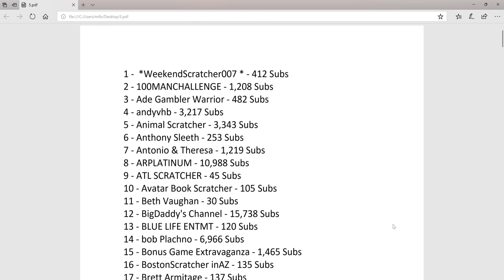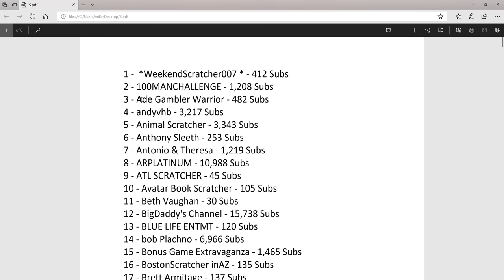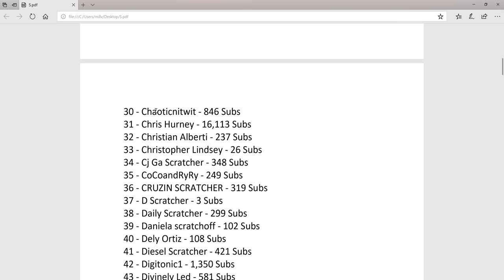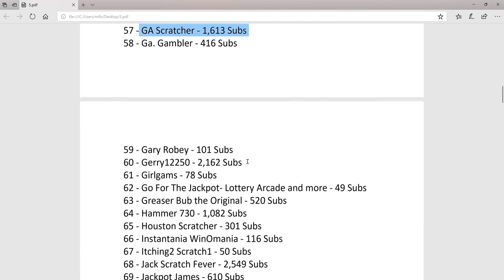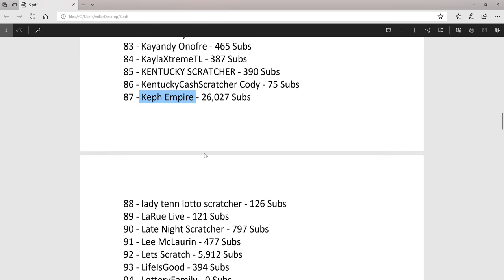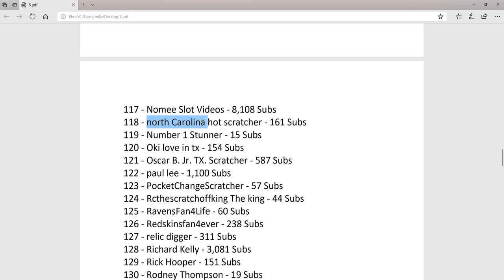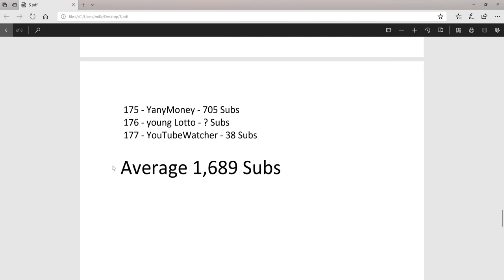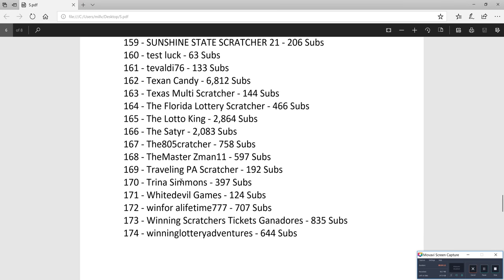177 U.S. Scratching YouTube Channels!!!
Win money almost everyday watching me scratch off California instant lottery scratch card tickets. The tickets I scratch off are in denominations of $1, $2, $5, $10, $20 and $30.  I usually scratch off $5, $10 and $20 instant lottery tickets.  I sometimes scratch off lottery tickets sent in by my subscribers or other YouTube channels.  You can send me fan mail by sending it to the below address.  You can also send money via paypal and I will use that money to buy California instant lottery scratchoff tickets.  I will make a video scratching off those tickets and all of the winnings will go back to you.